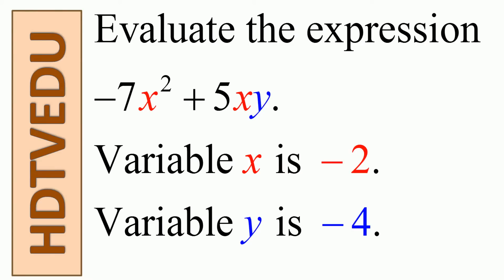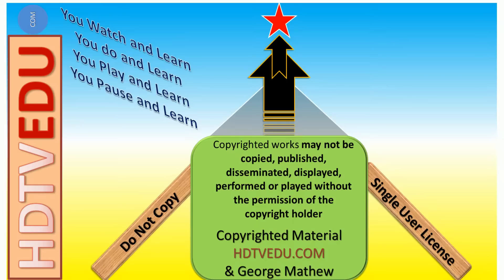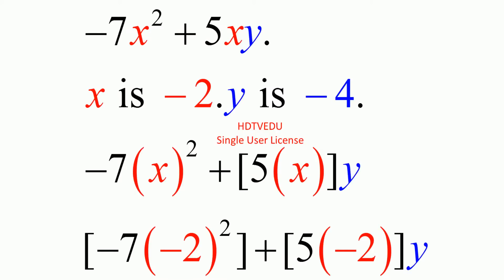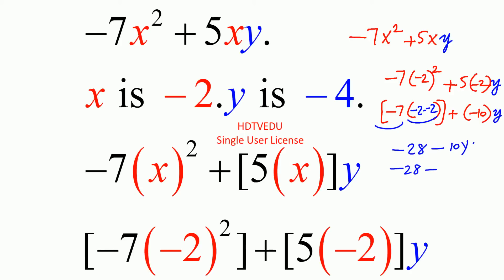1885 {HECANHELP.COM} Evaluate the Expression Involving x & y Variables College Algebra